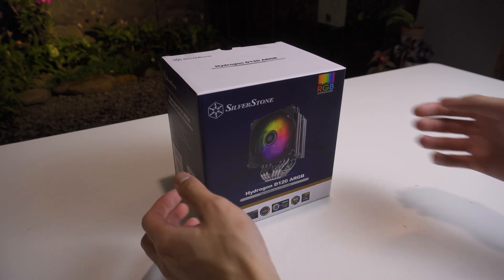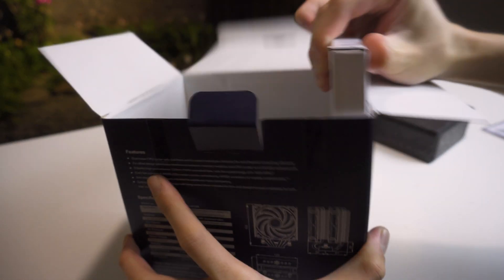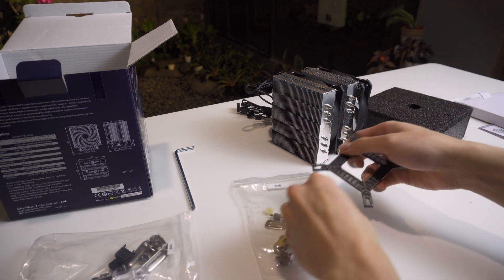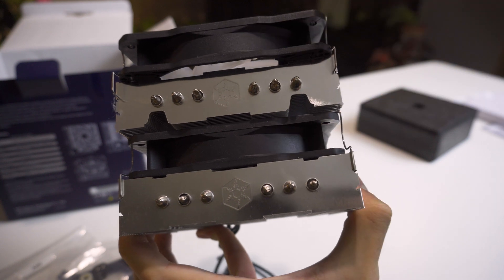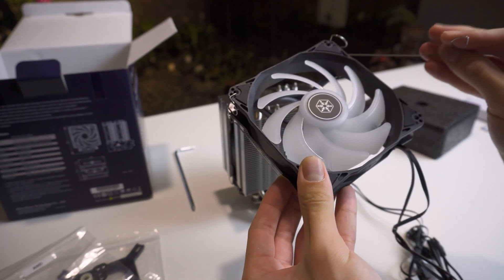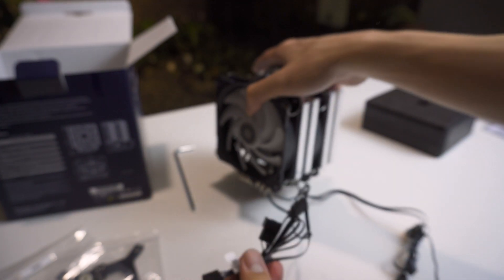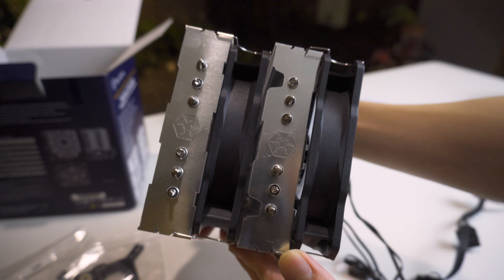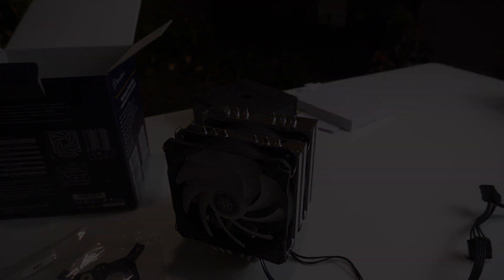Hydro-gone. | Silverstone Hydrogon D120 ARGB CPU Cooler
Not sure if the clever name is intentional or not but I only thought of what it might mean while uploading this. Either ways, this is a brand new cooler from Silverstone that aims to provide great performance at a compact 153mm height and an affordable price as well. So because of the low height it should be able to fit in compact small form factor ITX cases such as the Coolermaster NR200 or Silverstone's SG14/SG15.

We shall see the performance in the full review, but for now it gives a good impression with solid build quality, easy to use mounting system and instructions and paired with good fans.